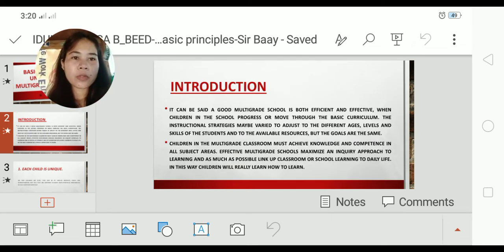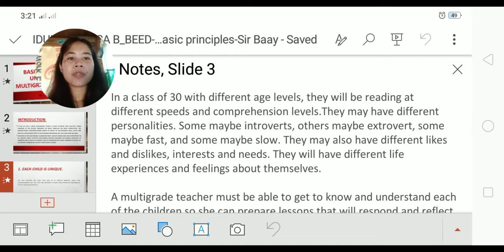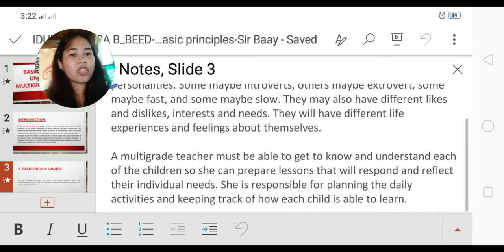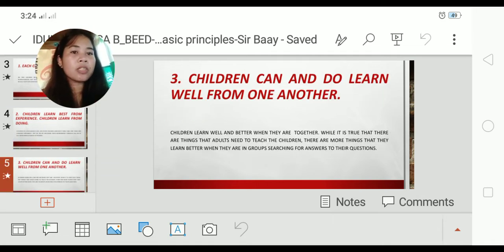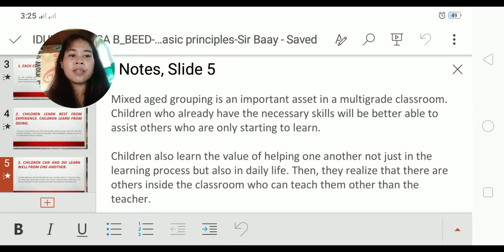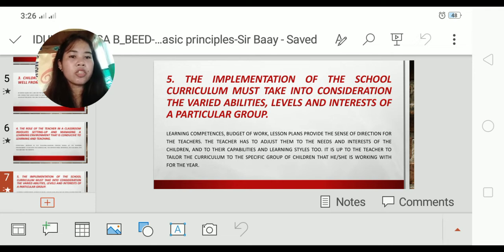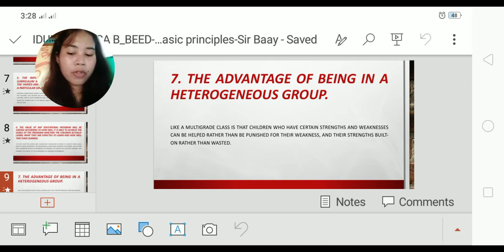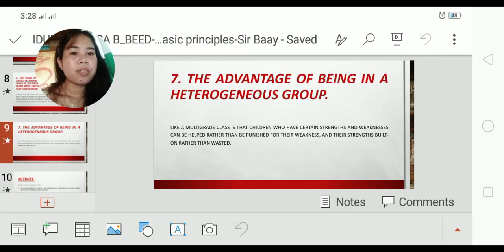The 7 Basic Principles Underlying Multigrade Teaching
Hi, welcome to my YT channel!!!

This video is about the basic principles on how children learn and how teacher's can teach effectively to respond to their needs.